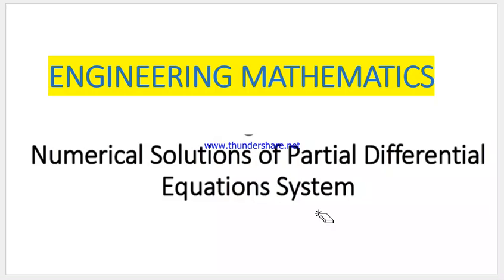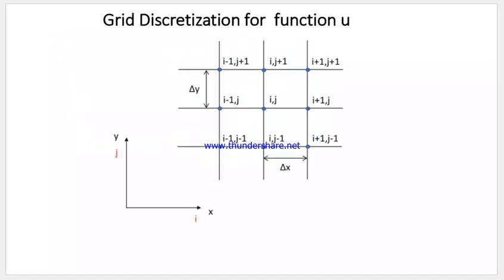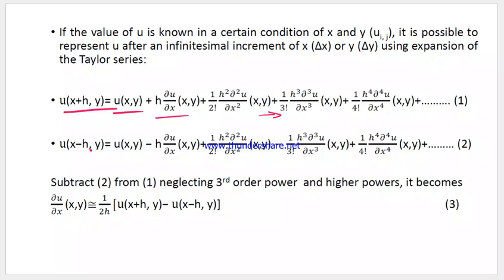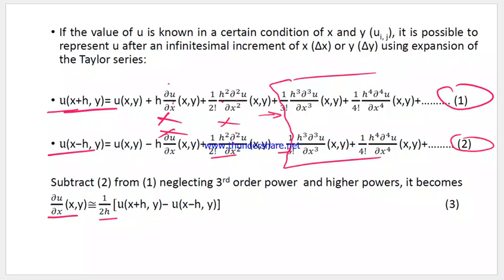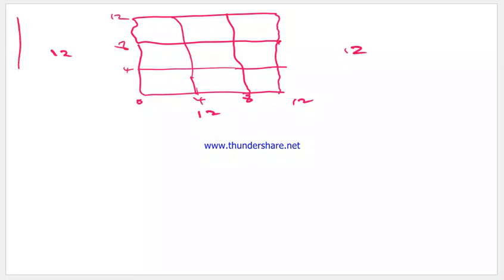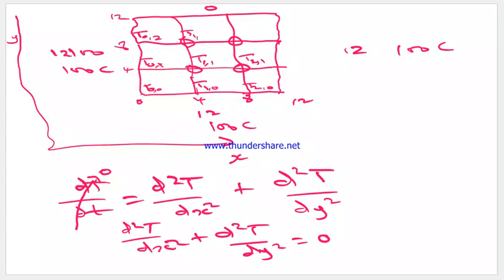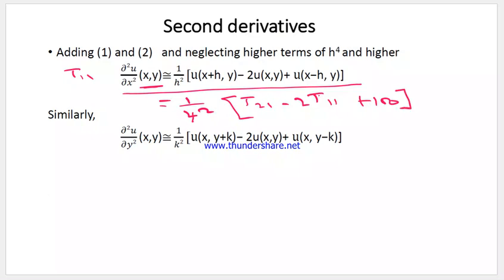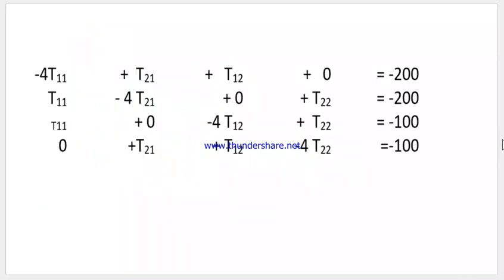Finite Difference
This tutorial teaches engineering student advanced numerical method for solving partial differential equations.